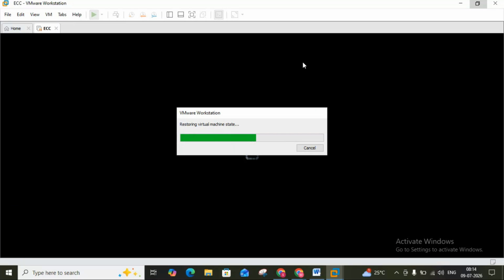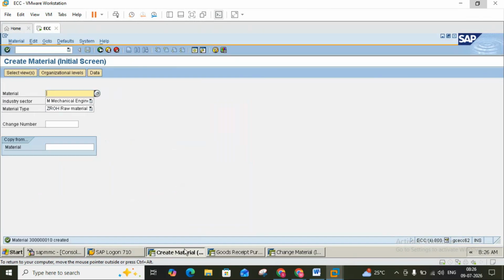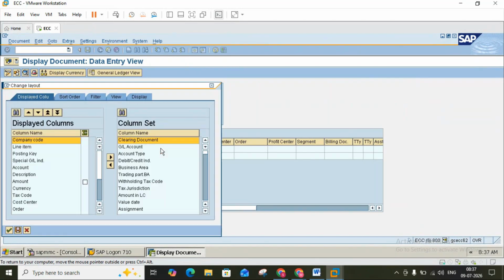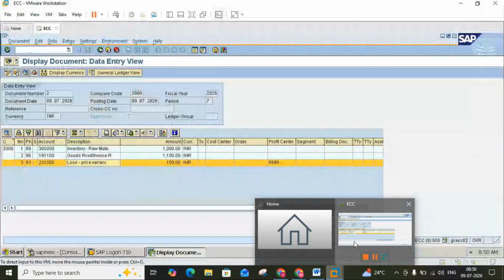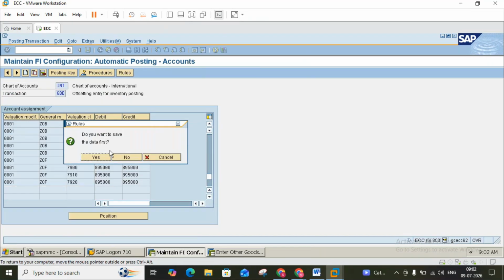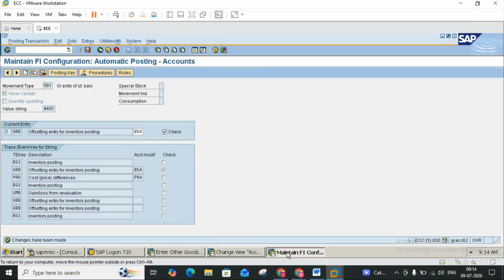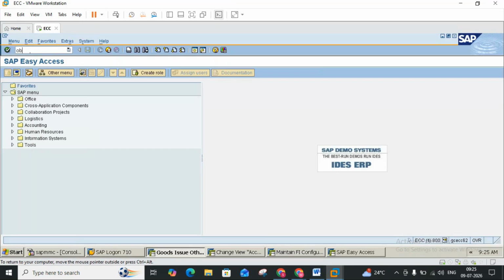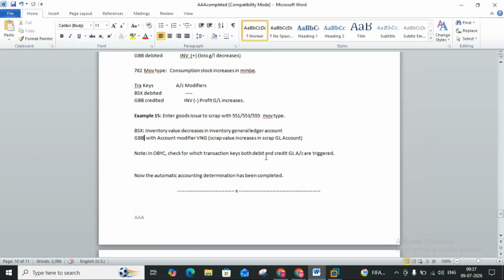Automatic Account Determination Part 2 completed video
Part 2 of AAA consists of testing scenarios consist of creation of material master with configured valuation class 4441 (Liquids) and 4442 (Chemicals) by selecting variable price as 90, creation of PO based upon above material, creation of GR and checking the GL Accounts using Display in MIGO, checking transaction BSX, WRX with the correct GL Accounts based upon valuation class.

Similarly creating material master with standard price 100, creating PO with price 110, creating GR and checking accunting documents in Display in MIGO where you will find BSX debited, WRX credited and PRD (Loss) GL Accounts since we have taken standard price as 100 in material master.